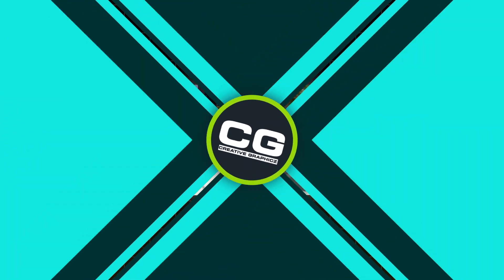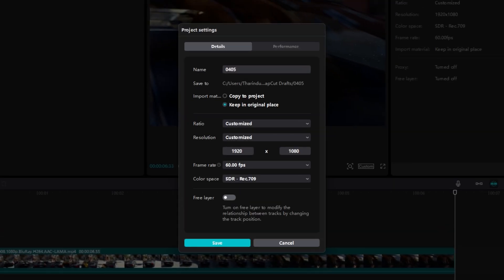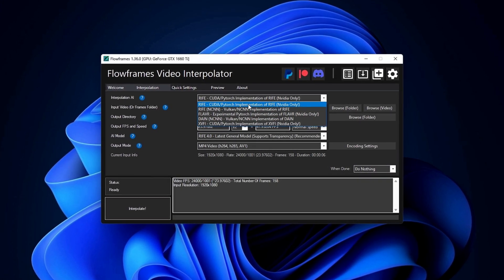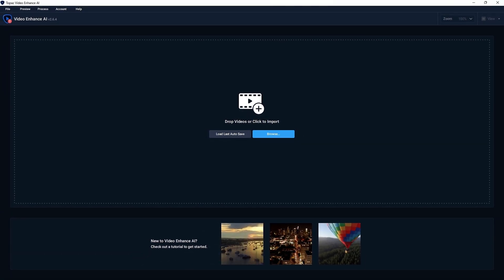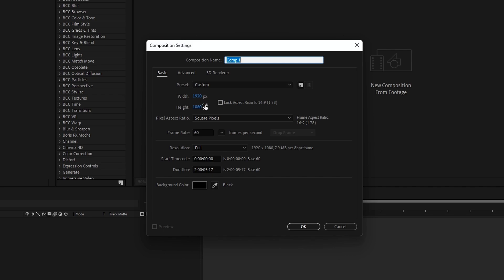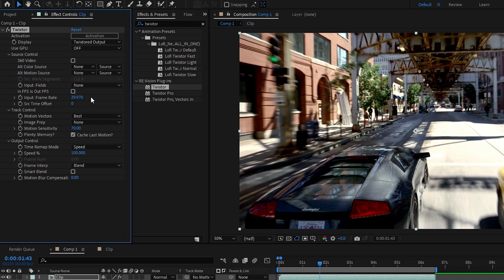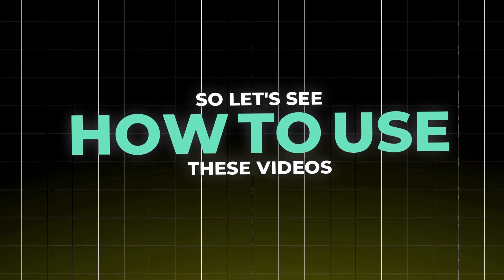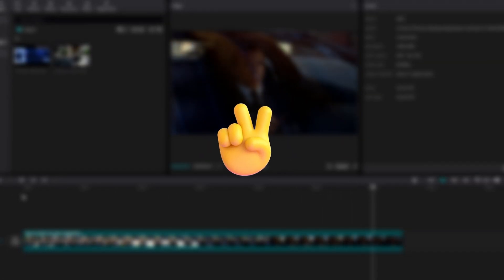3 EASY ways to Make Your EDITS SMOOTH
Hey everyone! In this video, I'll show you how to Make Your EDITS SMOOTH using three simple methods. We'll be using Flowframes, Topaz Video Enhancer, and Twixtor in After Effects. 😄

💠Video Include:
Smooth Edit Tutorial
Flowframes Tutorial
Topaz Tutorial
Twixtor Tutorial
After Effects Tutorial
how to increase frame rate